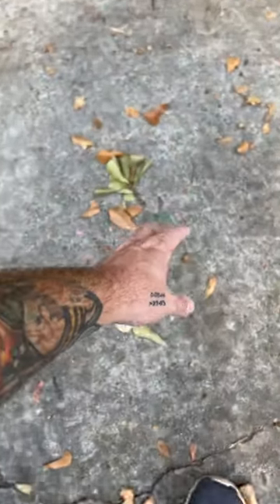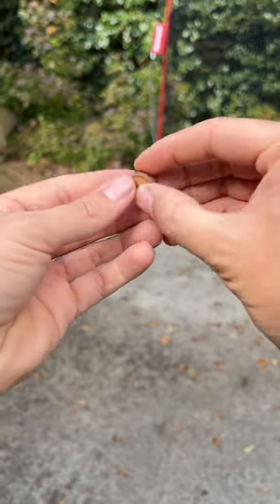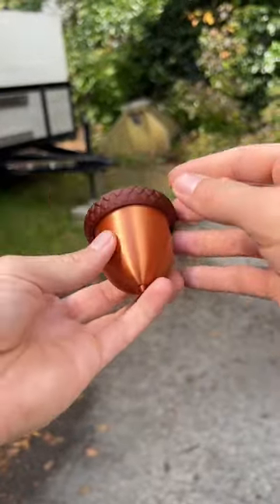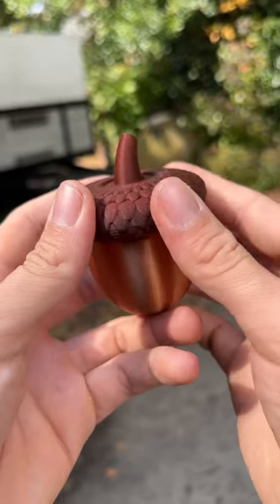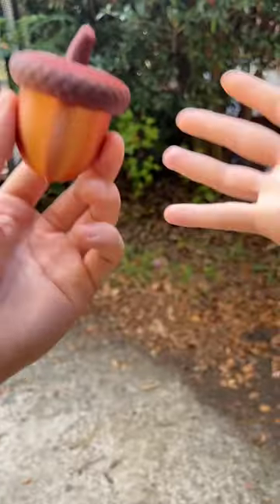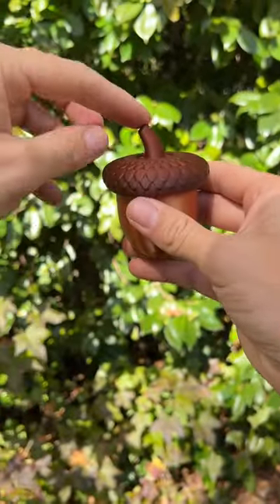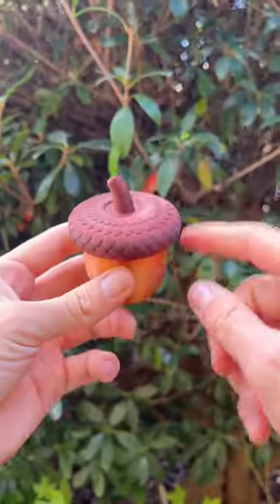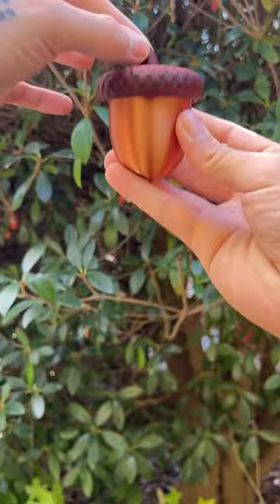Best Fall-Time Geocache?